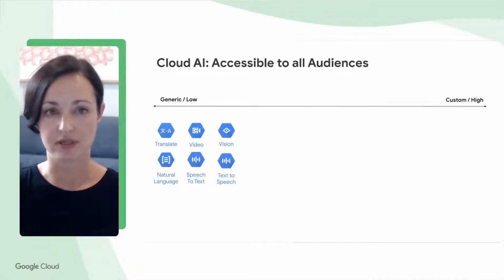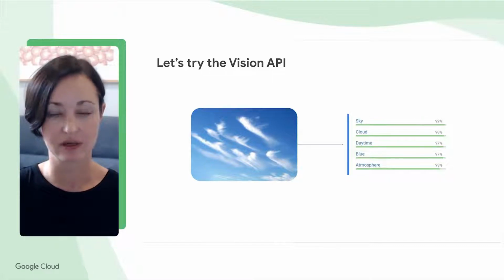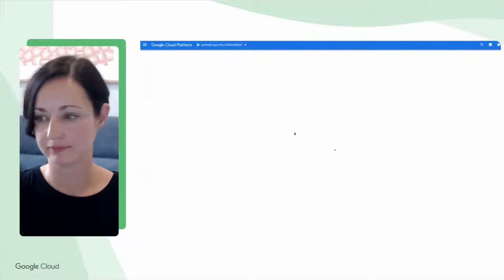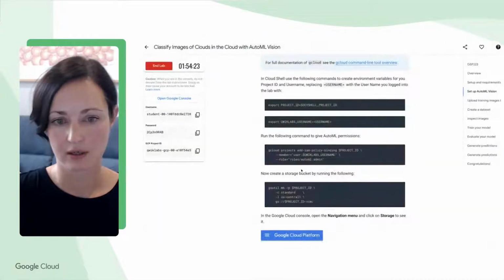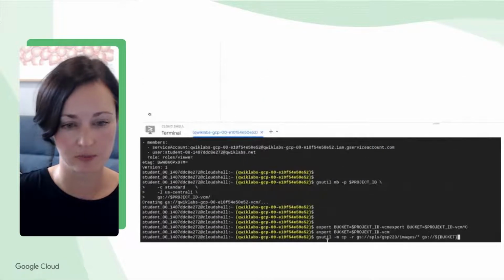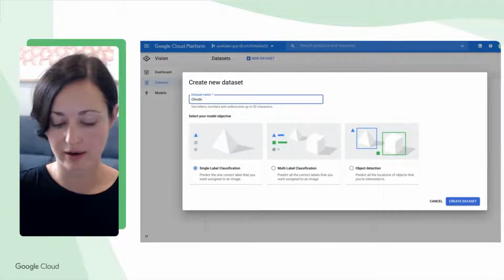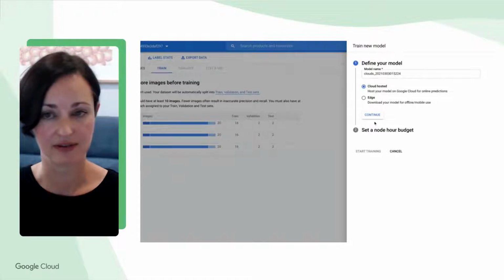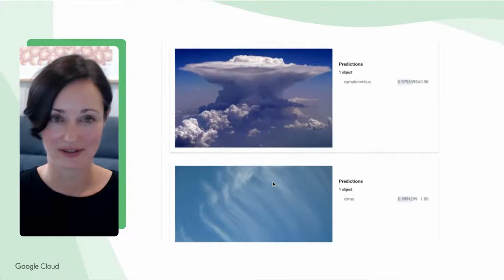Hands on Lab - Classify Images of Clouds in the Cloud with AutoML Vision